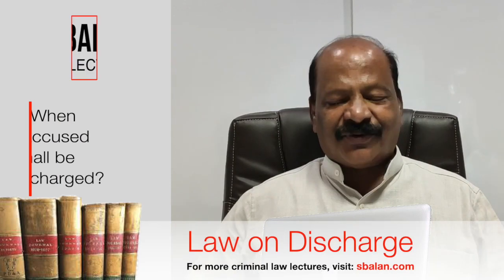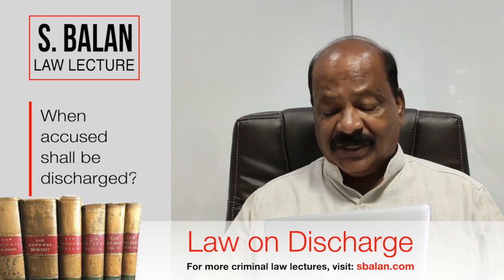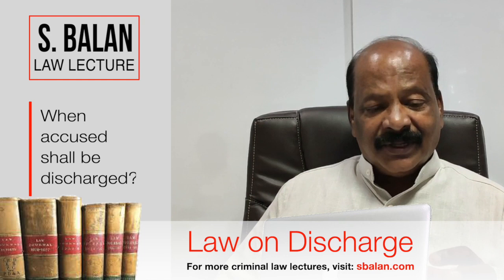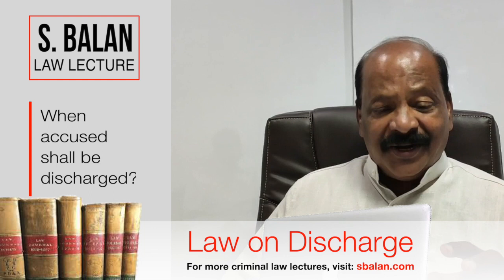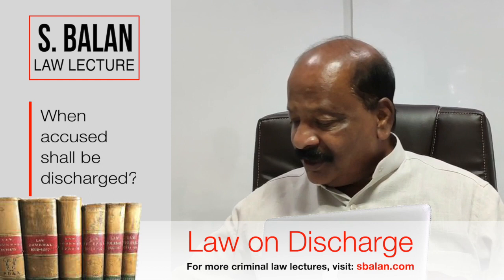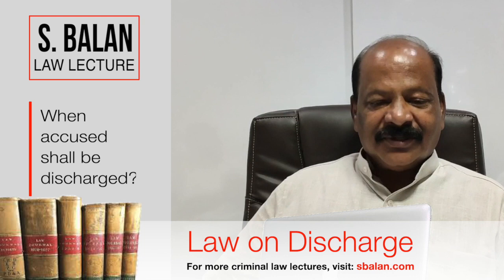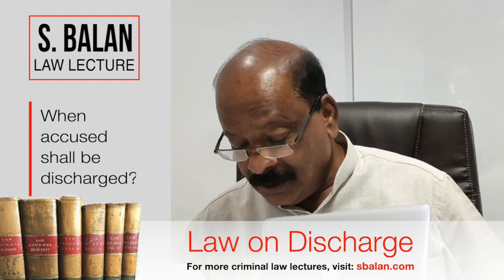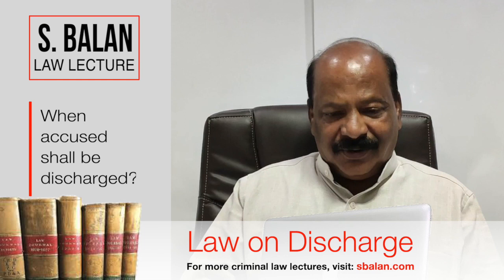Law on Discharge: When Accused Shall Be Discharged? - S.Balan, Advocate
Law on Discharge: When Accused Shall Be Discharged?
S.Balan, Advocate

Framing of Charge and Discharge
The Hon'ble Court has unfettered power to sift and weigh the evidence. If the suspicion is not grave, then the court is within its power to discharge. If two views are possible based on the material passed by the investigating agency, then you can buttress that the views of the accused to be taken into consideration.

1. Chapter 18 of CrPC: 227, 228 CrPC
~ No sufficient grounds to proceed against accused.

2. Chapter 19 - Part A: 239, 240 CrPC
~ Charge against the accused is groundless.

3. Chapter 19 - Part B: 244, 245 CrPC
~ Irrebuttable

Questions to consider:
- Whether or not a prima-facie case is made out?
- Whether there are grounds to proceed further?

Grounds for Discharge
- If the evidence is not sufficient
- No legal grounds to proceed further
- If the sanction is defective
- Beyond the period of limitation